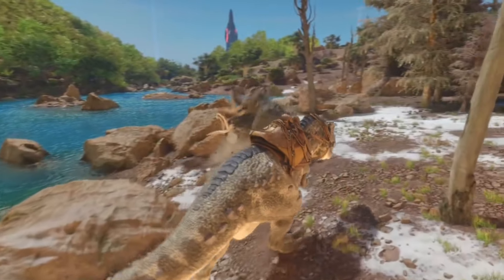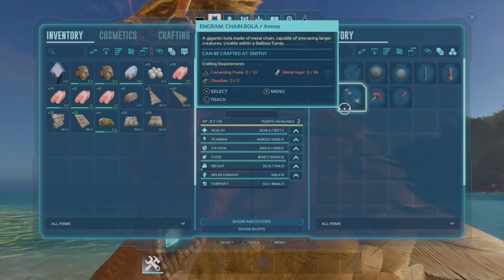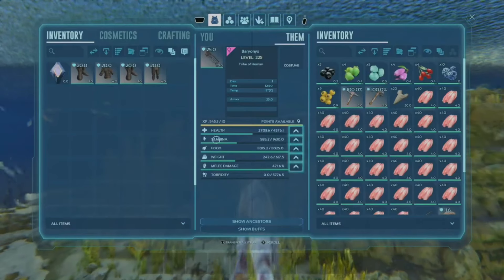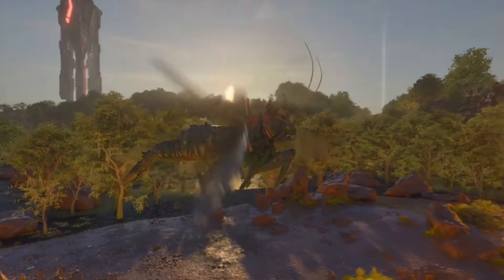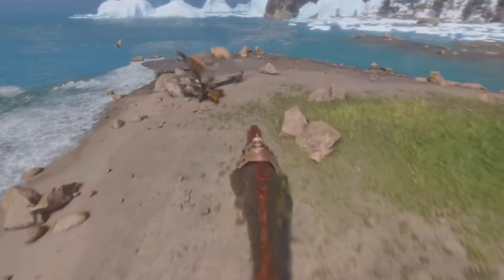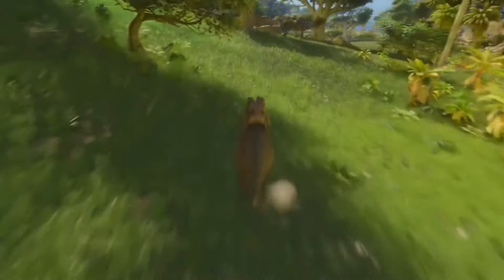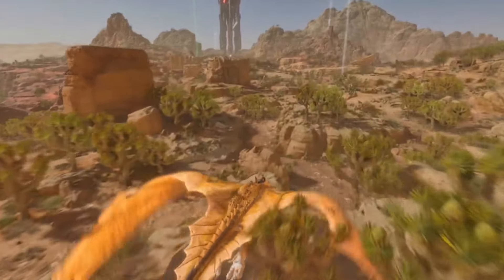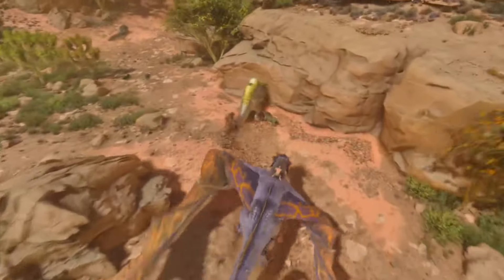10 Best Creatures & Secret Abilities in Ark Survival Ascended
In this video I walkthrough who I believe are the top 10 creatures to tame in Ark Survival Ascended Currently. I talk about creature abilities and give some possibly lesser known Ark Tips as well.

In this Ark tips and tricks video I did not add any of the new creatures like the Xiphactinus Tame, the Ceratosaurus tame, the Gigantoraptor tame, the Oasisaur, and fasolasuchus. I will be talking about the new creatures in a different ark guide video in the near future.
I hope you enjoy this ark guide.

Outro: XenoGenesis by TheFatRat